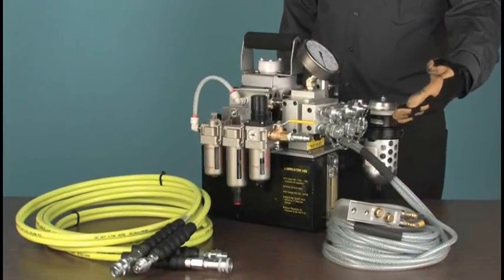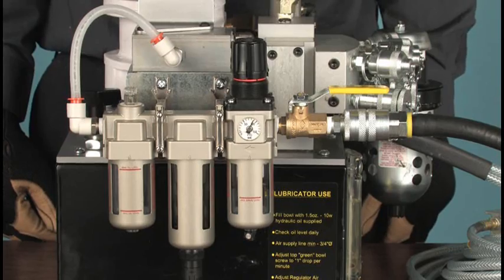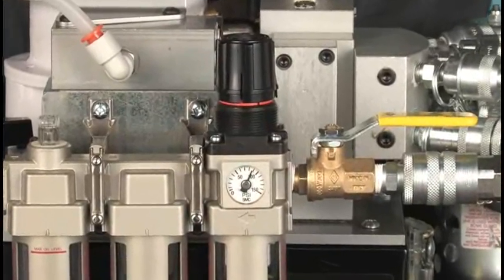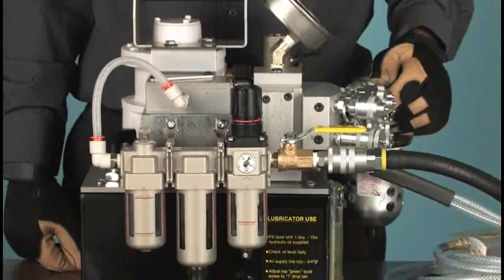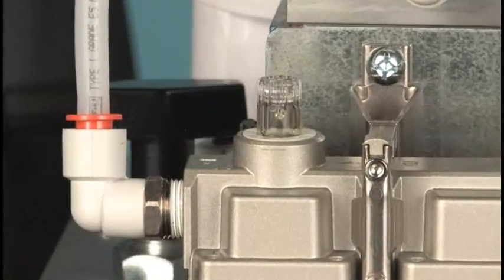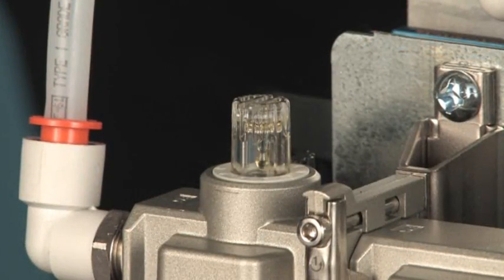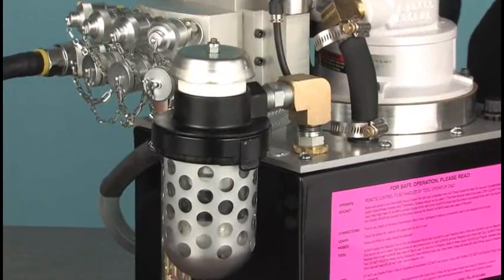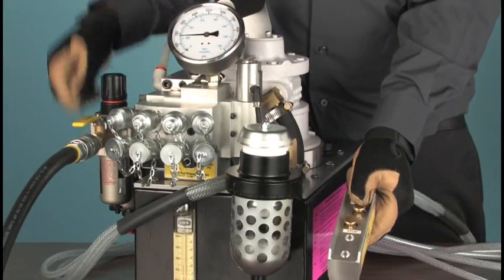HYTORC Air Powered Hydraulic Pump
An overview and operational guide for the HYTORC air powered hydraulic pump.